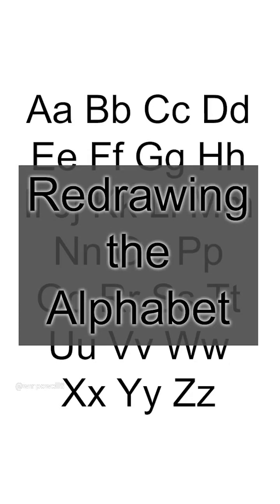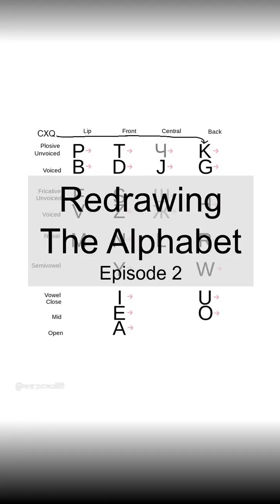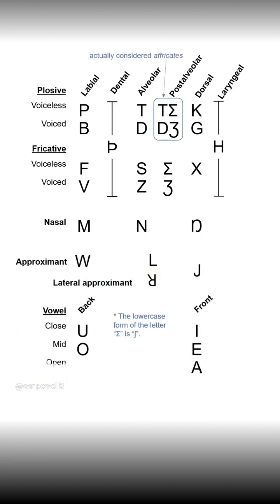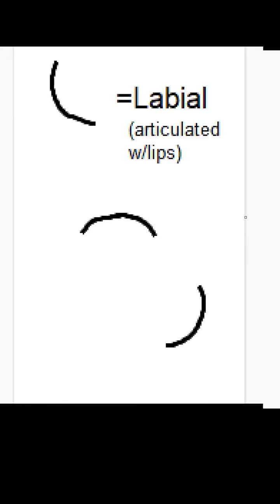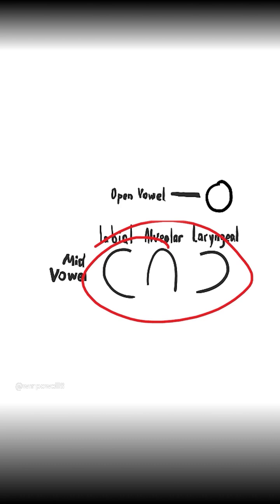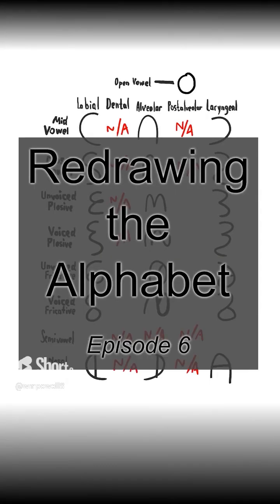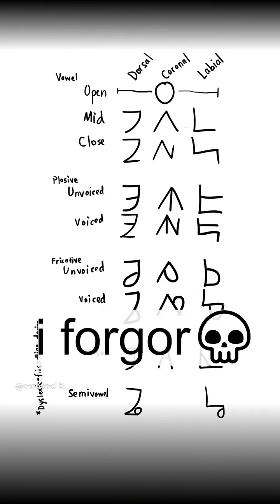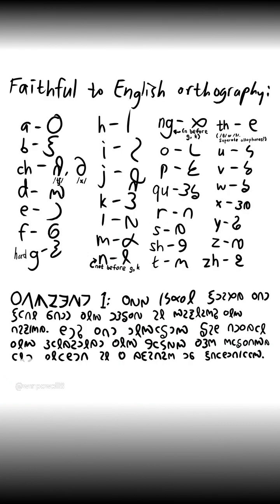Redrawing The Alphabet (Full Series)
A compilation of the full series of in which I go through the process of creating my own constructed script that I call the “Aerobet”. Warning: it’s highly technical and aimed at linguistic nerds!
Spoiler alert: The Aerobet is a featural alphabet where place of articulation is determined by orientation and voicing is indicated by an extra stroke at the end of the letter.

0:00 Episode 1
0:53 Episode 2
1:50 Episode 3
2:15 Episode 4
3:15 Episode 5
4:12 Episode 6
4:59 Episode 7
5:31 Episode 8
6:22 Bonus Content
6:55 Outro